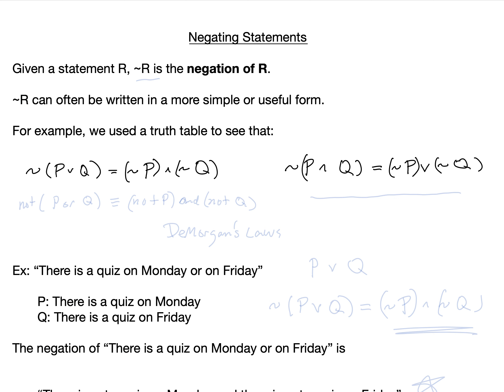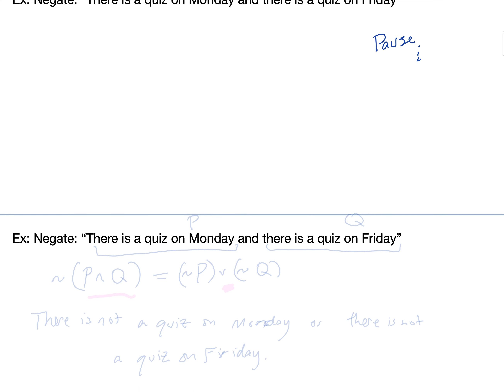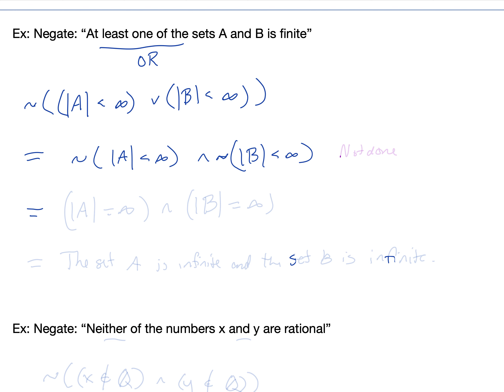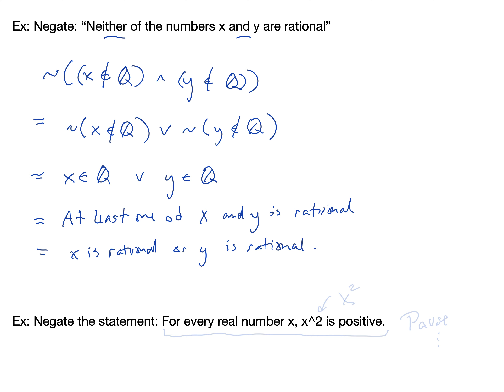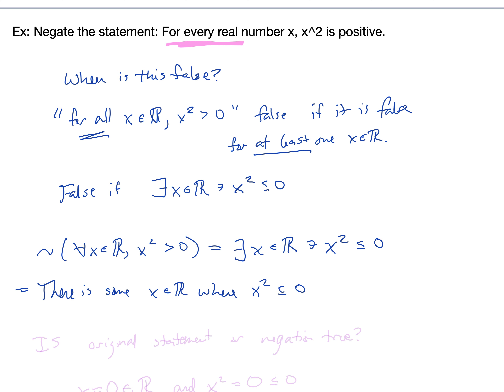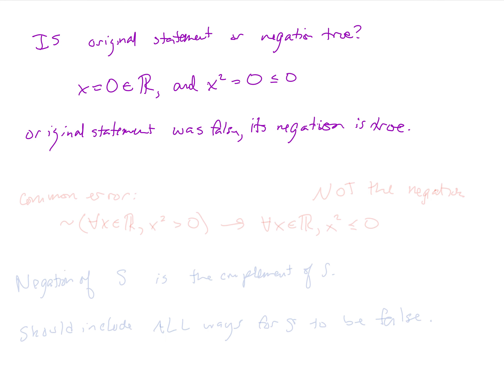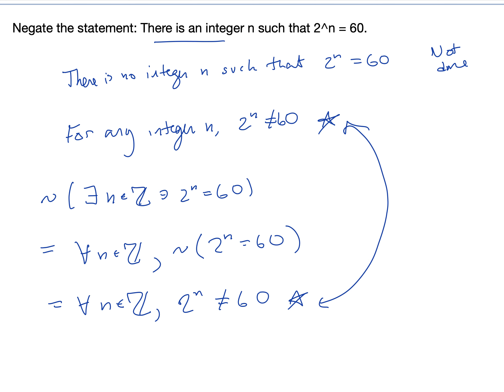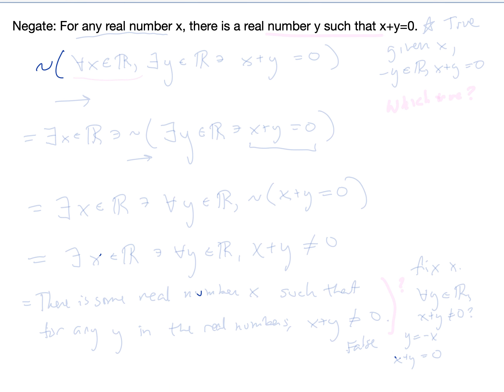Negating Statements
In this video, we negate logical statements of different forms, including "P or Q," "P and Q," "for all x, P(x)," "there is an x such that P(x)," and "if P, then Q."